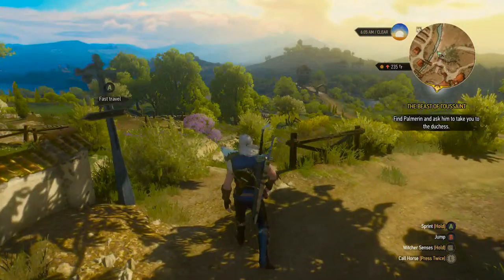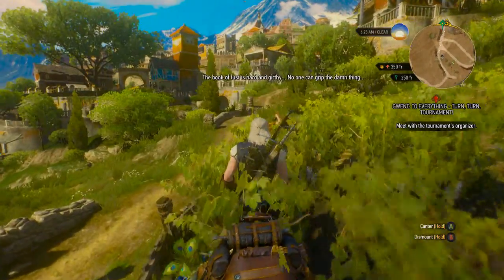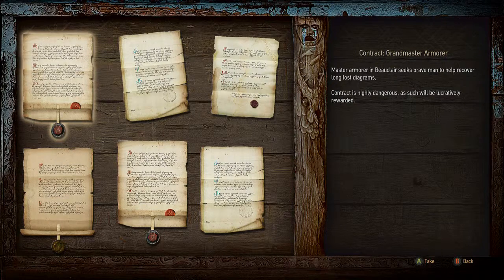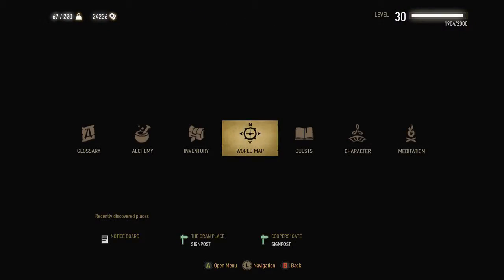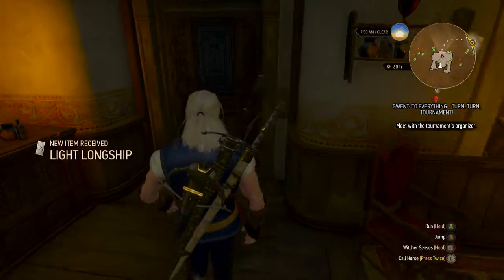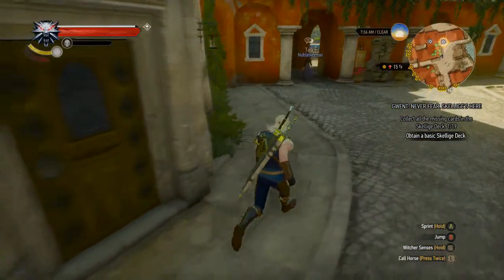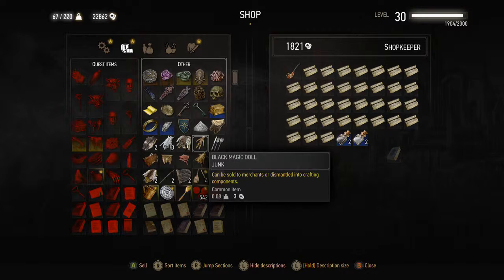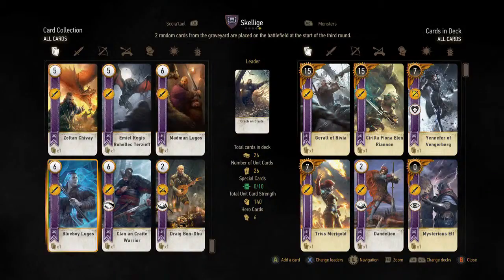The Witcher 3 : Wild Hunt - Blood and Wine DLC - 100% Completion - Episode 3 - Brand New Gwent Deck